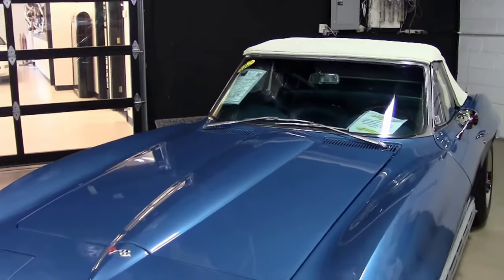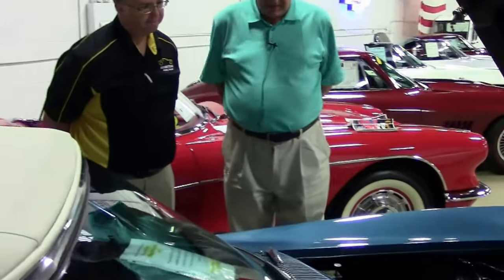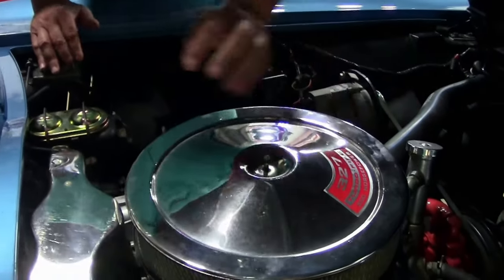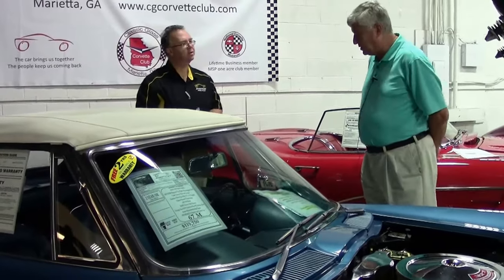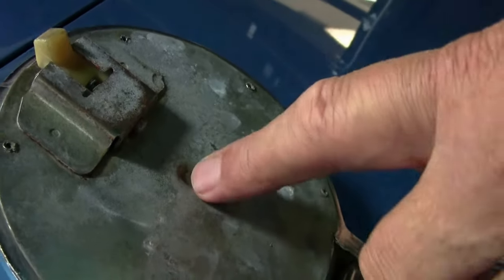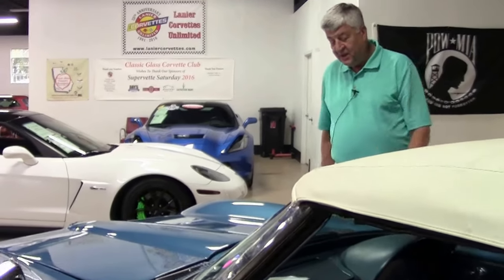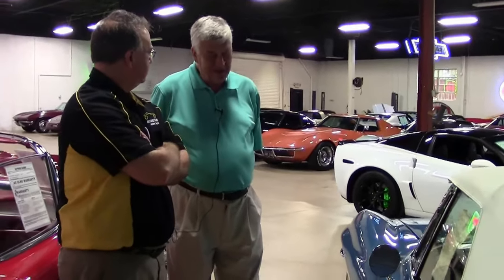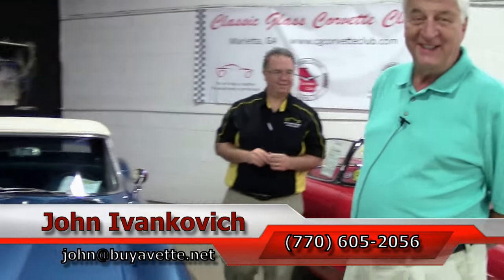1967 Corvette L79 Convertible Bloomington Gold NCRS Top Flight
1967 Corvette L79 Convertible Bloomington Gold NCRS Top Flight For Sale

Code correct Marina Blue exterior, code correct Bright Blue vinyl interior, White convertible top. Numbers matching 350hp 327ci L79 engine, 4 speed manual transmission. Features include side exhaust, AM/FM radio, redline tires. Originally assembled on March 7, 1967, this BODY-OFF RESTORED 1967 Corvette L79 Convertible features FACTORY SIDE EXHAUST, is pedigreed with both the NCRS Top Flight (2013 Regional, Kissimmee) and Bloomington Gold (2013) awards and its ORIGINAL TANK STICKER, and is in very original condition. Odometer was reset after the restoration, but actual miles are believed to be somewhere around 59,000. Someone went to great lengths to ensure that nearly every component and piece of hardware on this car is original and correct, and it really shows. Unlike many Top Flight cars, this car is presented exactly as it was judged, with no parts removed after judging. This car's paint is newer, and is good-vg with a nice shine. Correct date coded convertible top is vg, as are the chrome bumpers and correct original exterior door handles. Side glass shows correct date codes, and weatherstripping looks to be newer and is vg. Correct original DC code rally wheels are vg with original trim rings and caps, and vintage non-DOT Goodyear Power Cushion redline bias-ply tires show an average of 12/32nds tread depth remaining. The interior of this 1967 Corvette L79 Convertible shows vg newer carpet, good condition dash pods, center console, and steering wheel, and vg-exc gauges and glovebox lid. Seats and door panels are original/unrestored. Correct AM/FM radio is in place, as are correct GM seatbelts. The numbers matching L79 engine in this car shows original casting date February 14, 1967, and final assembly date February 24, 1967. Correct air cleaner, air filter, carburetor, intake manifold, valve covers, exhaust manifolds, radiator hoses and hose clamps, alternator, horn relay, ignition shielding, mufflers, keys, gas door, wiper arms, and countless other correct parts are all in place, and the frame is solid and rust-free. Original gas tank has been replaced with a correct reproduction gas tank, and the original tank is included with the original tank sticker still attached. Reproduction window sticker is included, along with the original owner's manual, sleeve, and radio guide. According to the most recent owner, the engine was rebuilt by Hendrick Motorsports. This car has been fully serviced, and all instrument gauges, lights, turn signals, brakes, engine, transmission and rear-end are all in good operating condition.